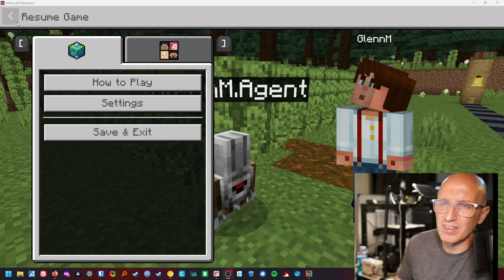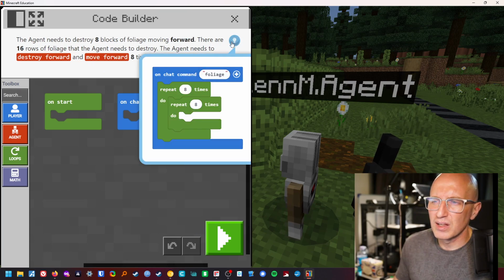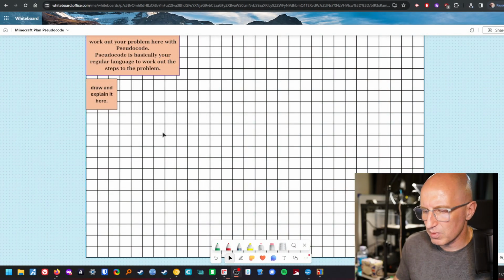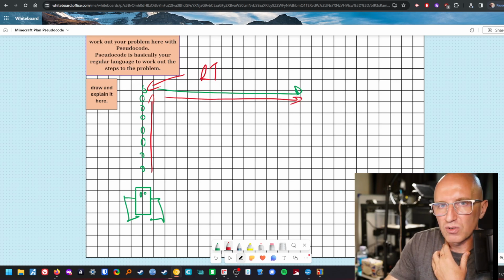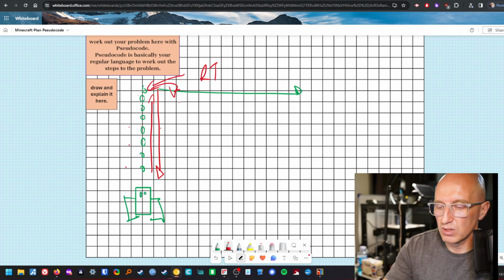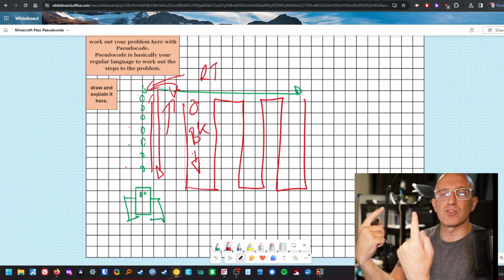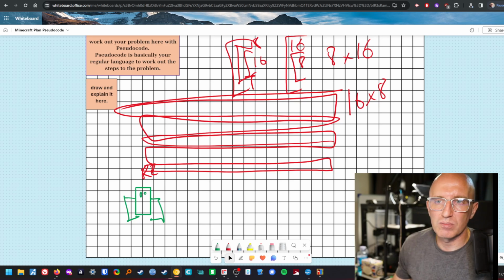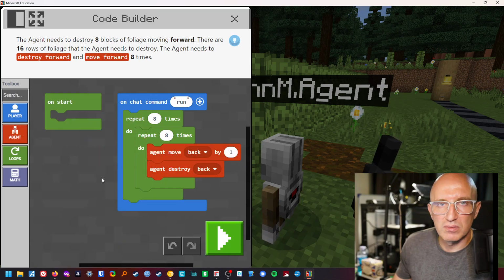Grey Wolves: Repeat, While, and Nested Loops Part 4